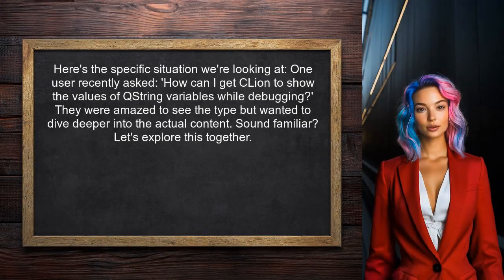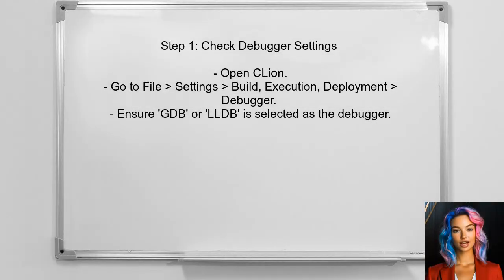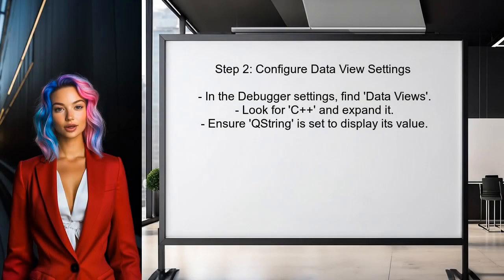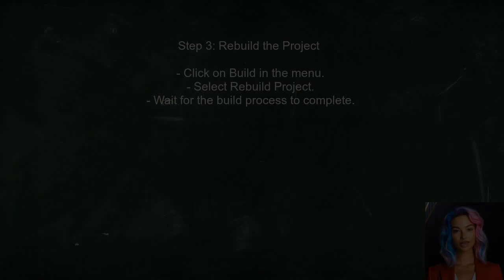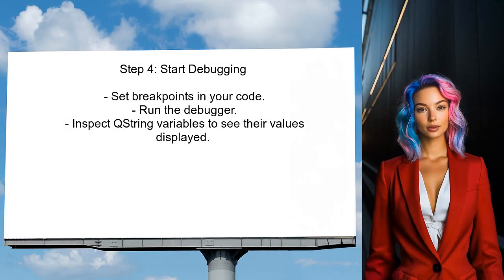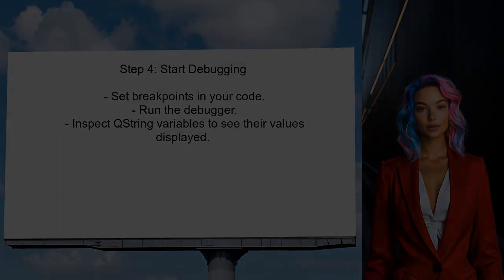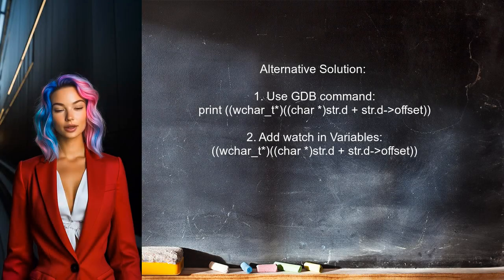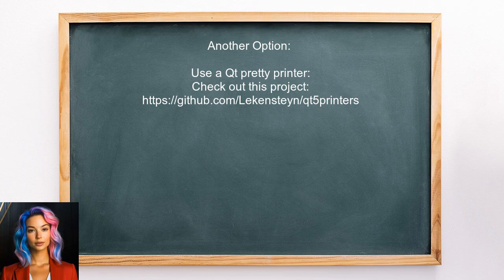How to Display QString Values in CLion Debugger: A Step-by-Step Guide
In this video, we’ll explore the intricacies of displaying QString values in the CLion debugger. Whether you're a seasoned developer or just starting out, understanding how to effectively visualize QString data can significantly enhance your debugging process. Join us as we walk through a step-by-step guide to ensure you can easily access and interpret your QString values while debugging in CLion.

Today's Topic: How to Display QString Values in CLion Debugger: A Step-by-Step Guide

Related to: qstring, clion, debugger, displayqstring, step-by-stepguide, c++, debugginginclion, cliontips, qstringvalues, c++debugging, cliontutorial, softwaredevelopment, programming, ide, developmenttools, codedebugging, c++development,